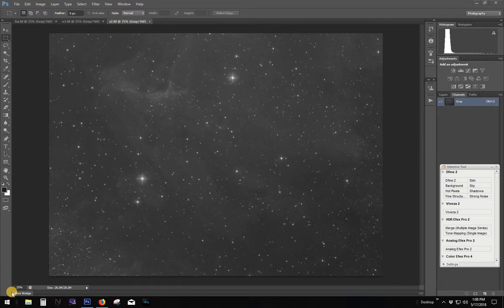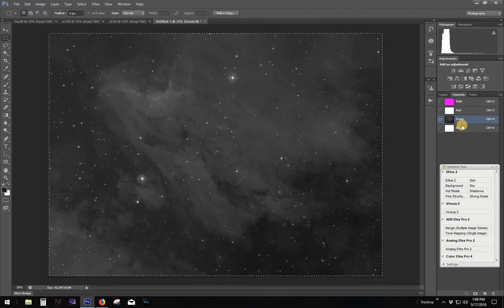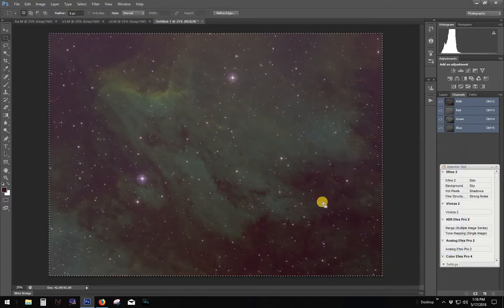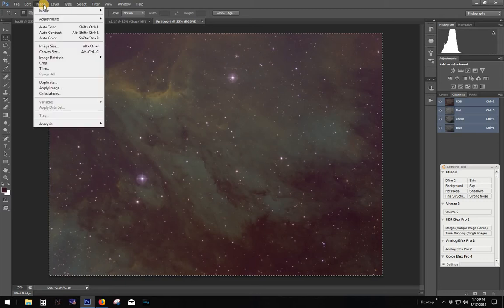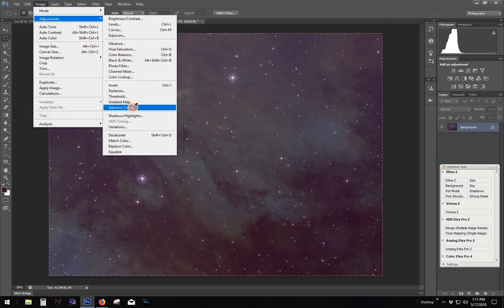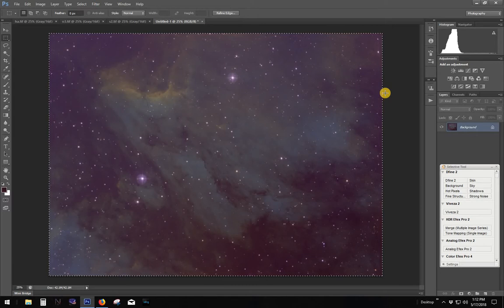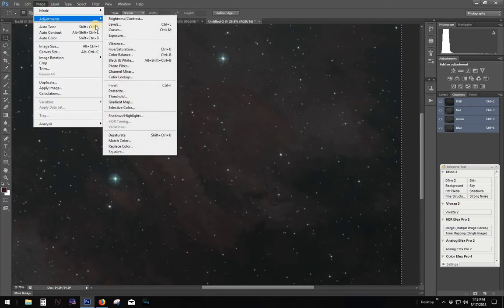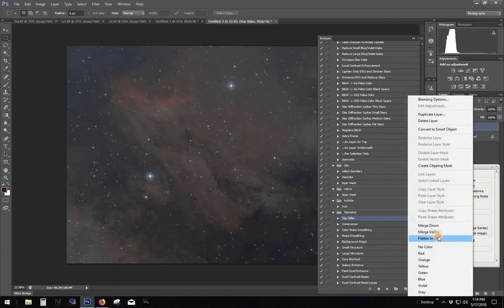pelicansho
SHO and bi-color combination in photoshop